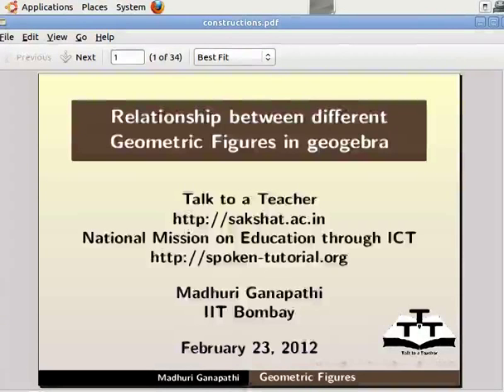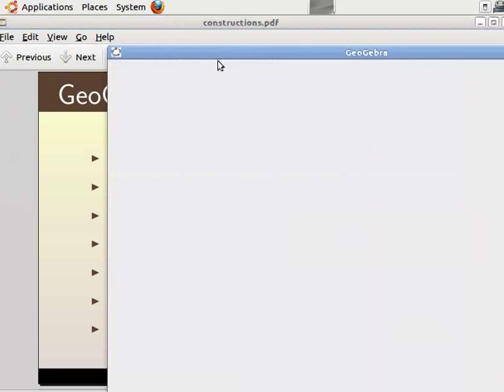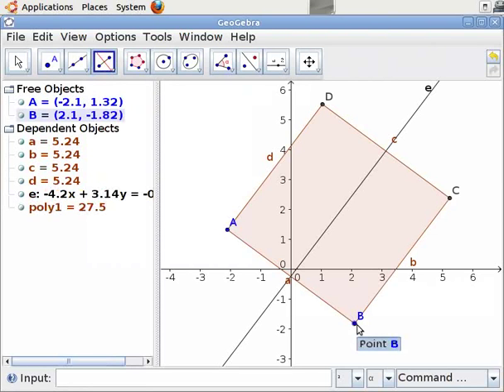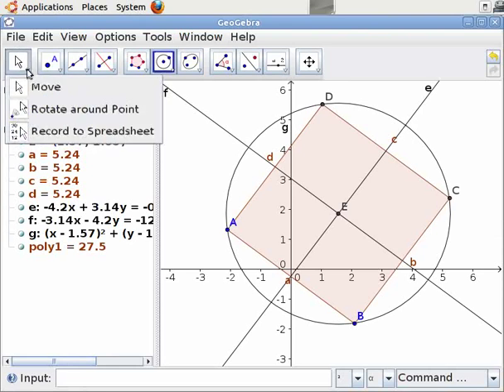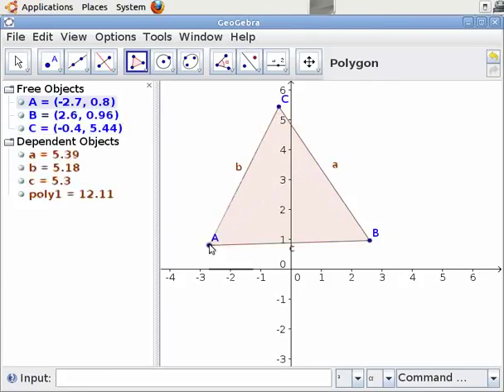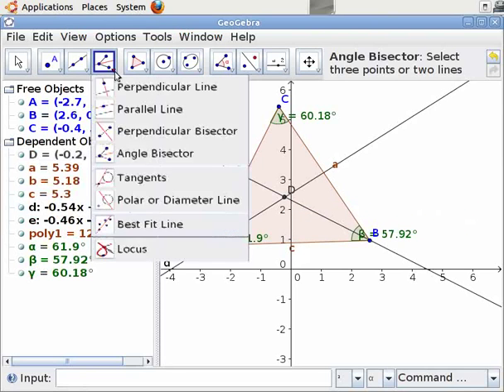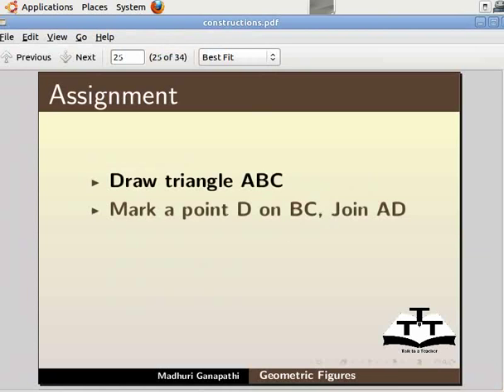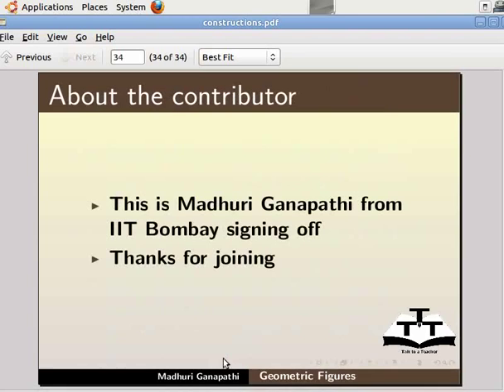Relationship between Geometric Figures - English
Relationships between different Geometric Figures

    GeoGebra Tools used

        Compass

        Circle with center through point

        Angle

        New point

        Segment between two point

        Angle bisector

        Perpendicular bisector

    Cyclic Quadrilateral

    In-circle